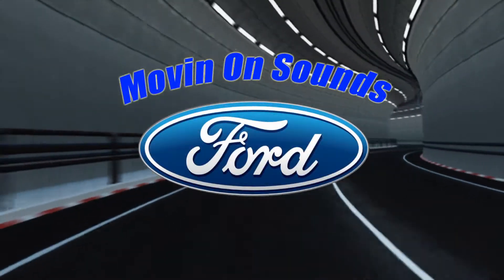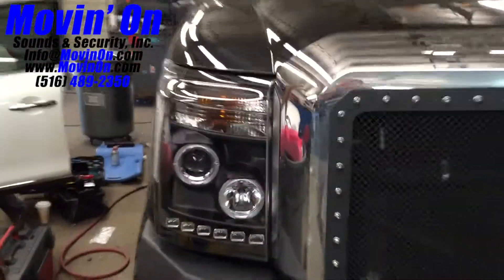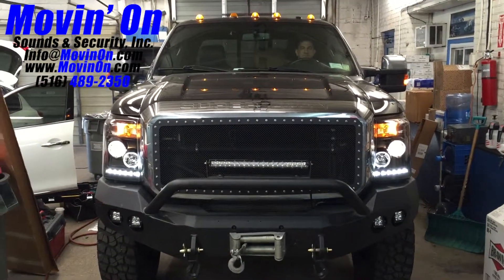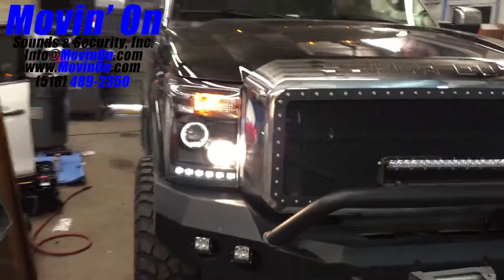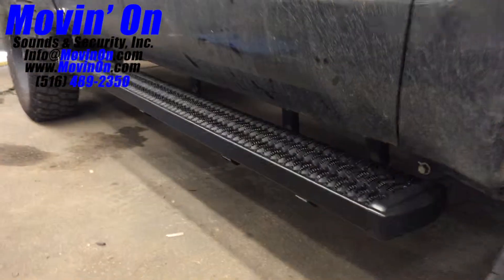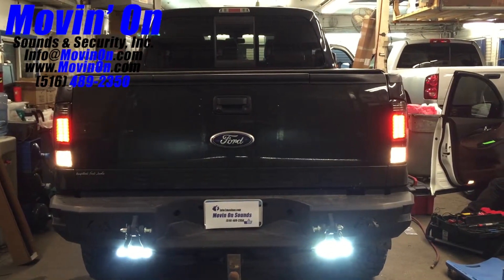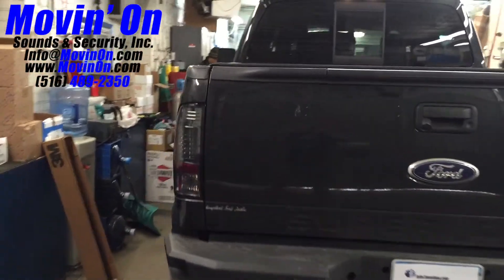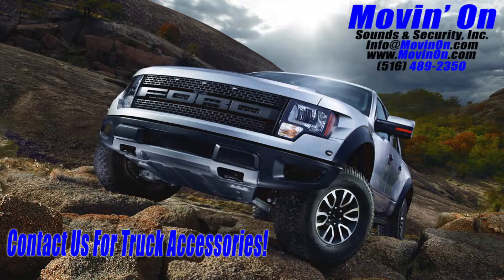Ford F250 Projector Headlight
Here we are showing a 2012 Ford F250 we equipped with Projector Headlight Housings, LED Taillights & Running Boards.

If you have any questions about equipping your truck with any truck accessories please contact us Via Phone or Email also be sure to like our page and mention you found us on Youtube for a special discount we offer to our Youtube customers!!